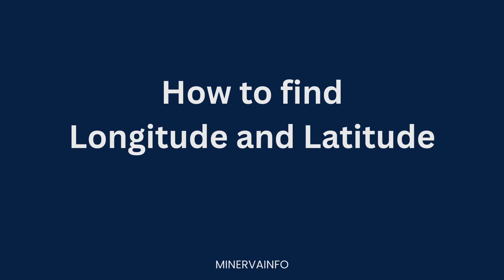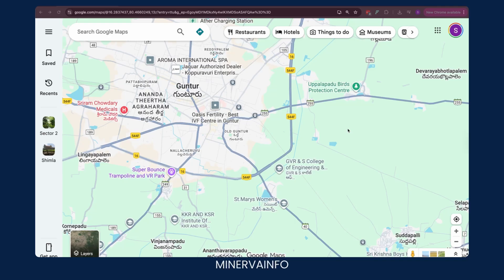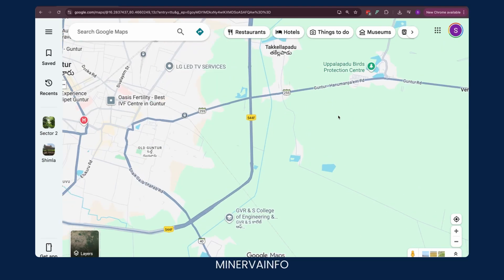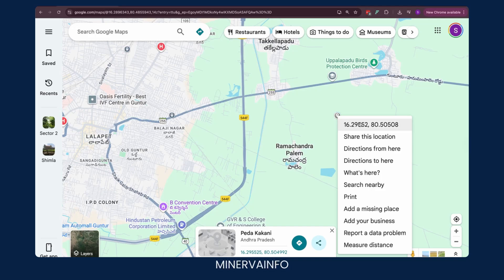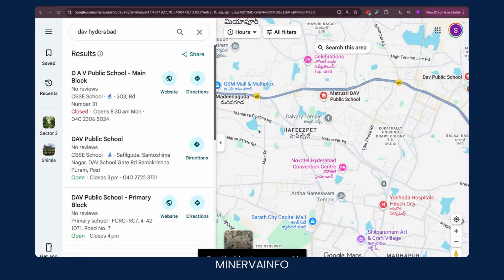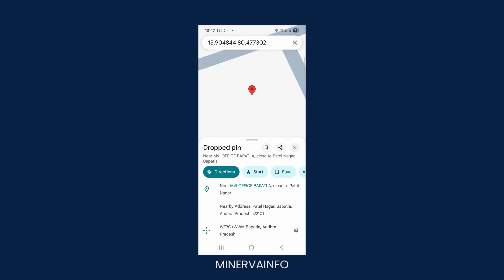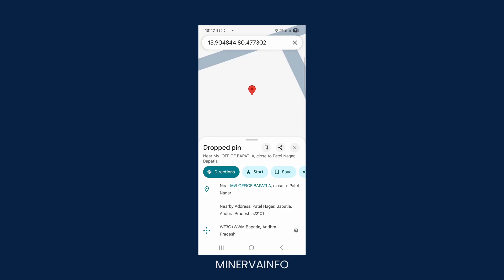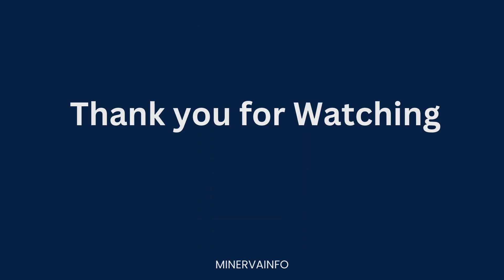How to find Longitude and Latitude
Learn how to easily find the longitude and latitude of any location using Google Maps! In this step-by-step tutorial, we’ll show you how to get accurate geographic coordinates for your desired place – perfect for projects, travel plans, or sharing locations with friends. All you need is your smartphone or computer and an internet connection.

In this video, you’ll discover:
• How to search for a place on Google Maps
• How to right-click to get coordinates
• Tips for copying and using longitude and latitude info
Whether you’re a student, teacher, or curious explorer, this quick guide will help you master Google Maps coordinates in no time!